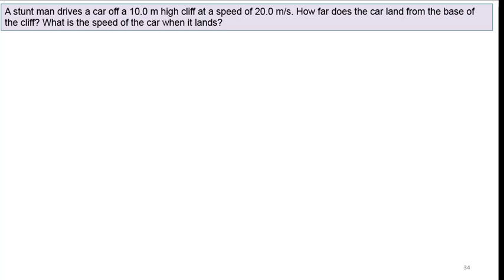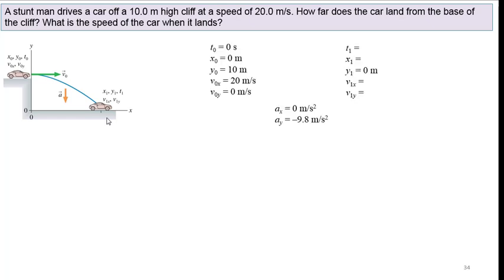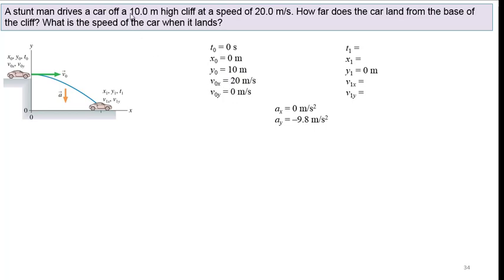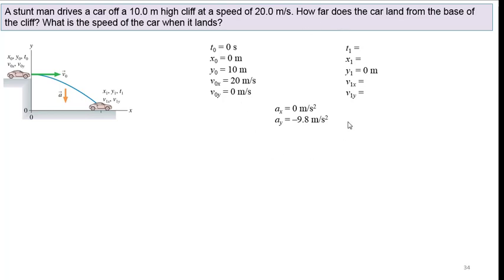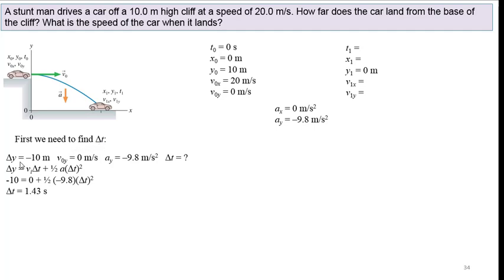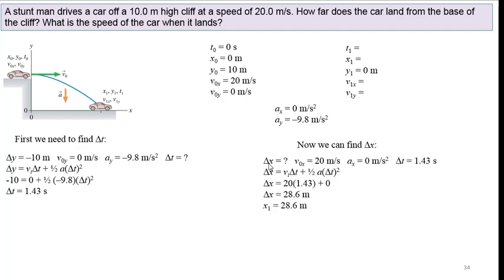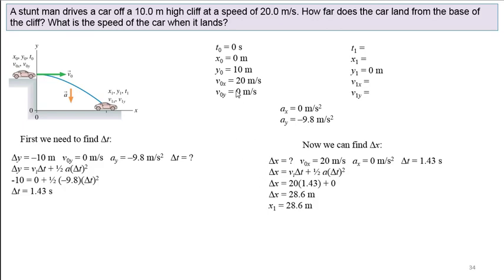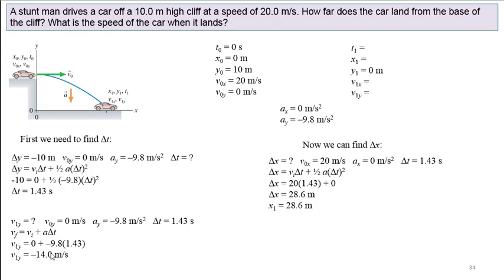Example projectile motion I